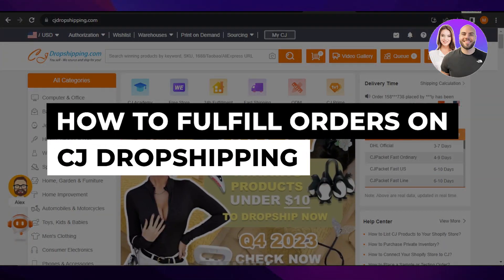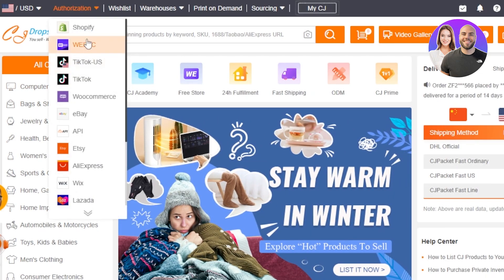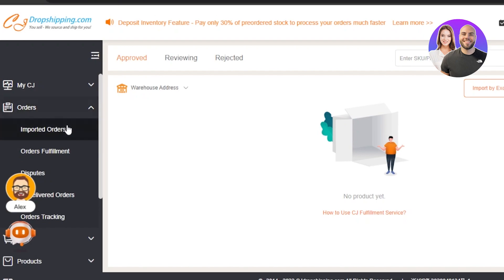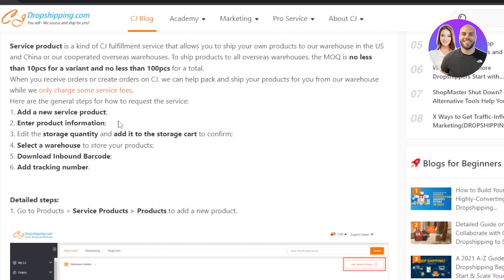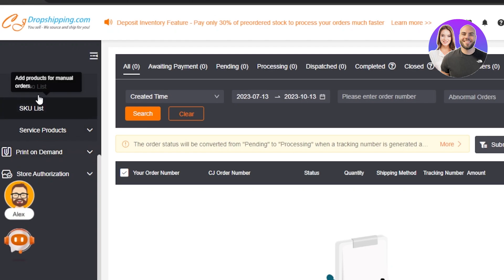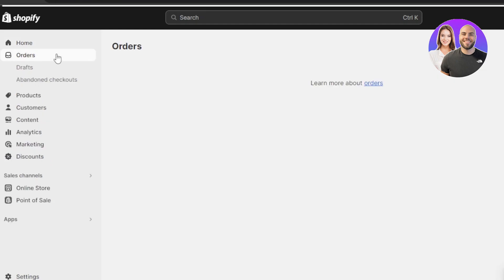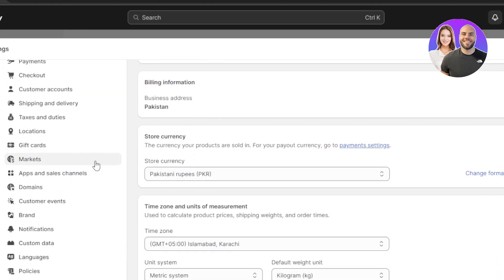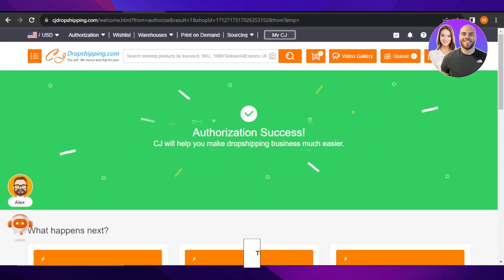How To Fulfill Orders On CJ Dropshipping 2026 (Shopify Dropshipping Tutorial)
In this video, we show you step-by-step how to fulfill orders on CJ Dropshipping. This tutorial makes it easy to manage orders, automate shipping, and run your Shopify dropshipping store efficiently — even if you’re a beginner.